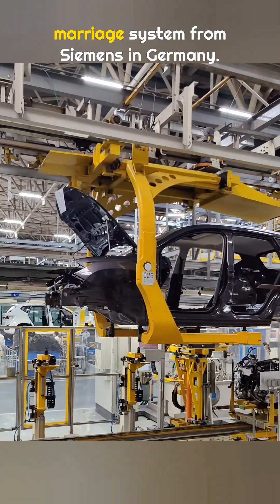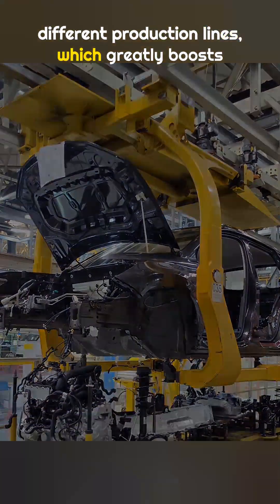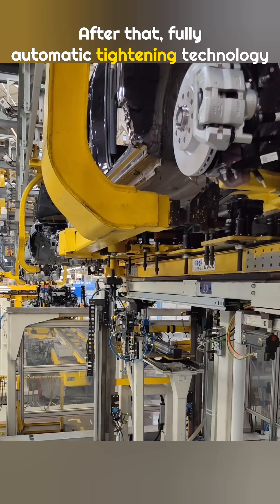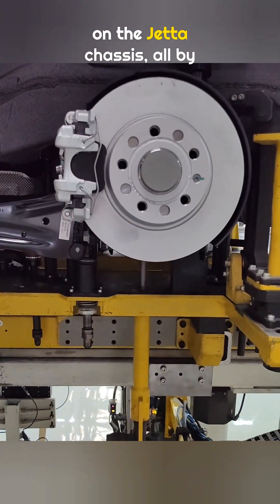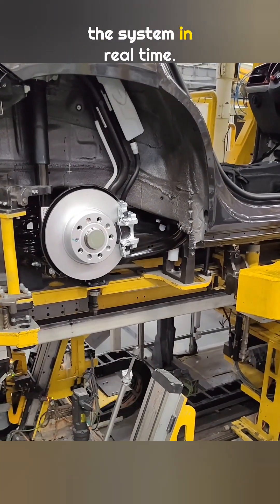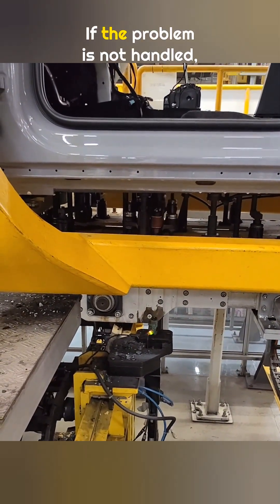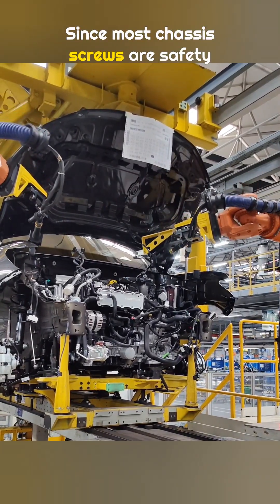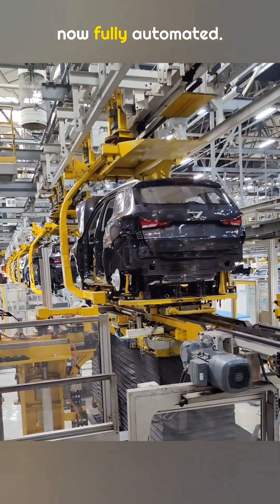Inside the Precision Process of Volkswagen Jetta Assembly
In this factory step, a pre assembled chassis meets the body with millimeter level accuracy. Every fastener is tightened automatically, checked digitally, and approved before the vehicle can move forward on the line.